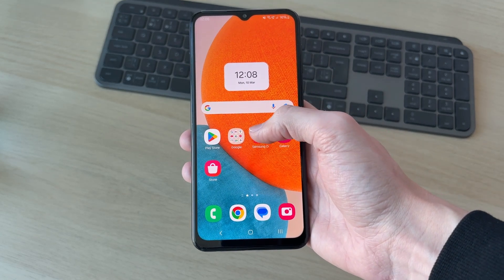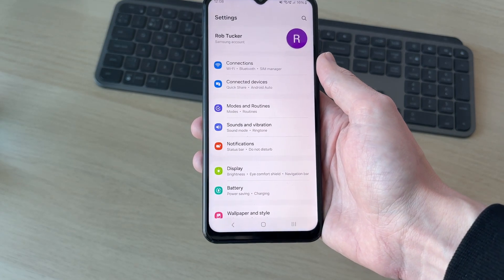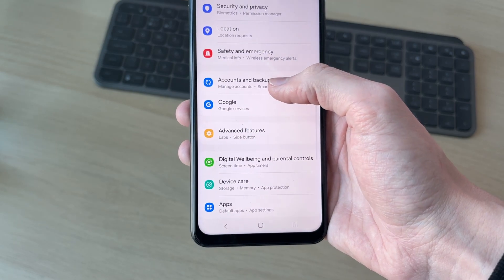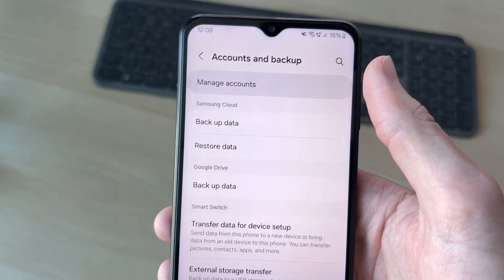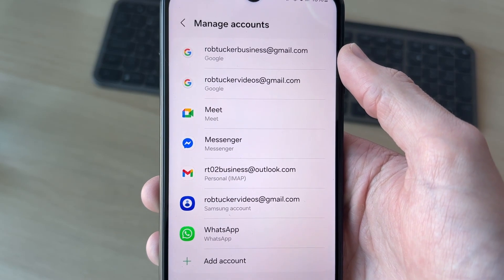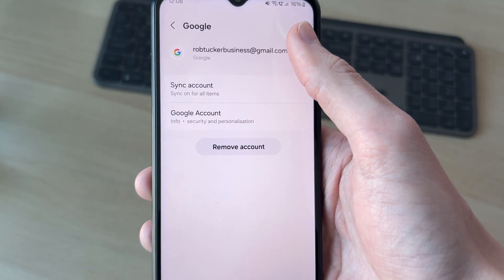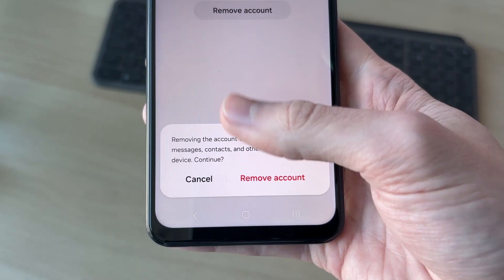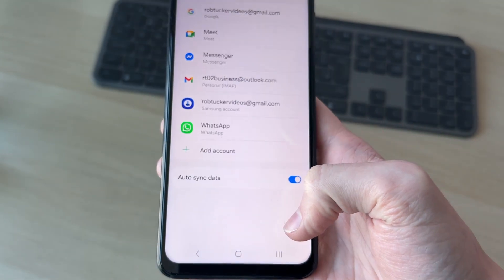How To Remove Google Account On Android - Full Guide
Learn how to remove google account on android in this video.

GuideRealm